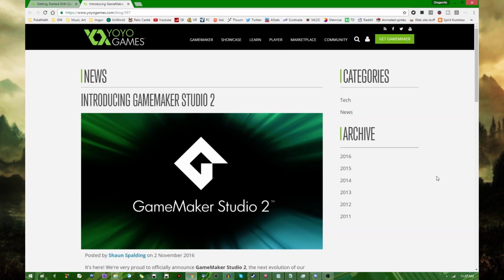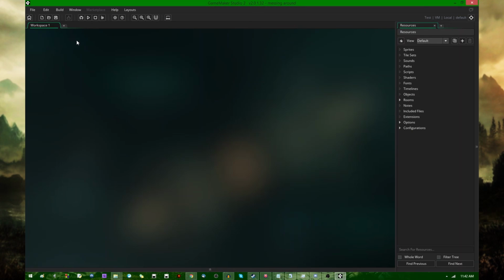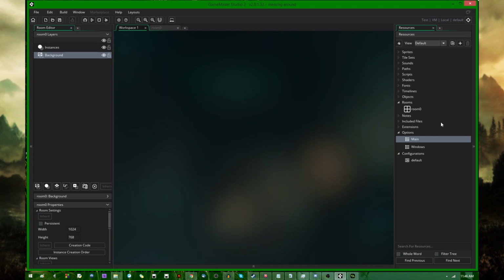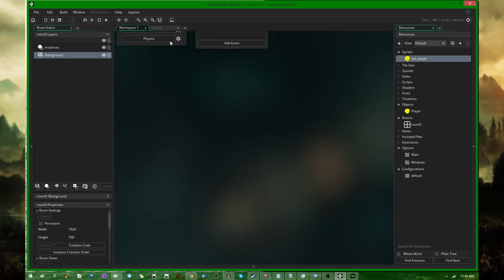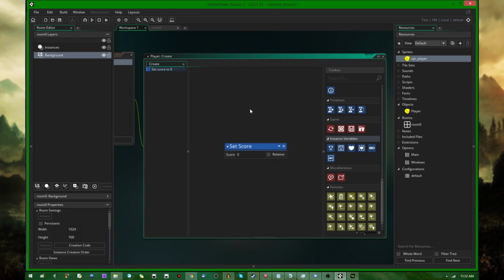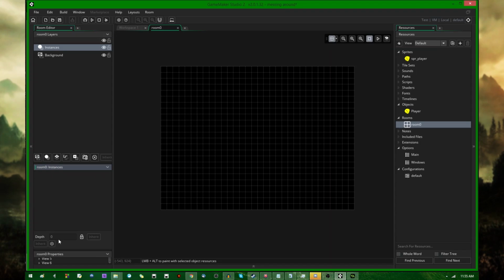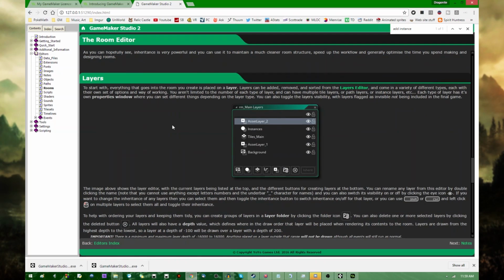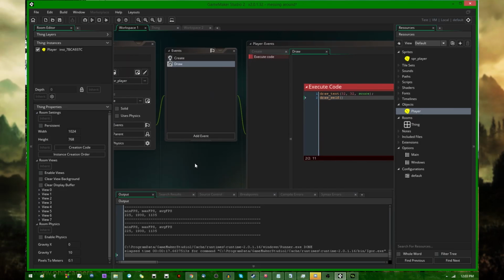First Impressions of GameMaker Studio 2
The beta for Game Maker Studio 2 began this morning, and here's a video of me messing around with it for the first time! I mainly play with the Drag and Drop features in this video with very little code, so I'm more than likely going to make a few separate videos exploring other features later.

If you weren't able to sign up for the beta yet, check back later, YoYo said they'd be opening it up to more people gradually (log into your GameMaker account and see if there's an option to join the beta available).

Pros (so far):
 - UI is cleaner
 - Game speed (fps) is now a global property?
 - New sprite properties editor is nice (especially with the collision masks)
 - The room editor (or, most things about it)

Neutral:
 - things have been moved around in the UI and it's going to take a whiel to get used to

Cons:
 - Adding objects to rooms is counter-intuitive if you're used to using old versions of Game maker

That promised social media link spam.
I do live streams sometimes!